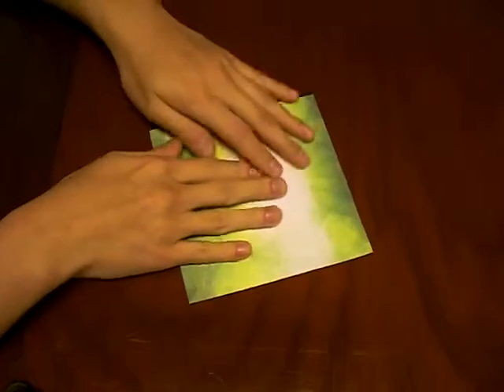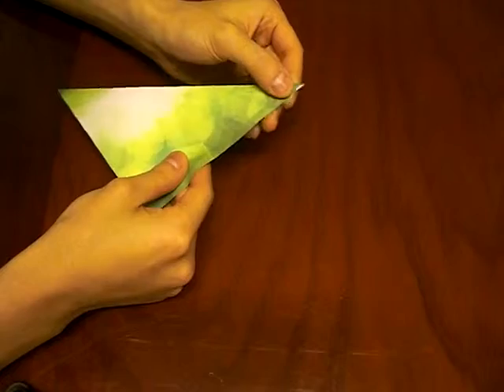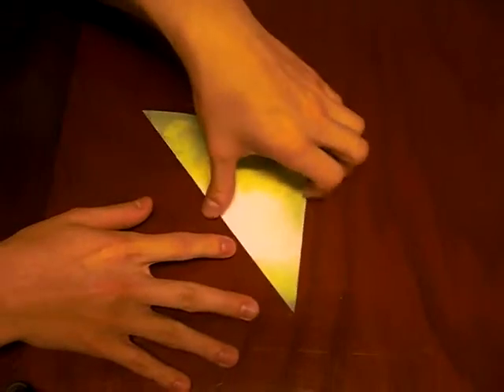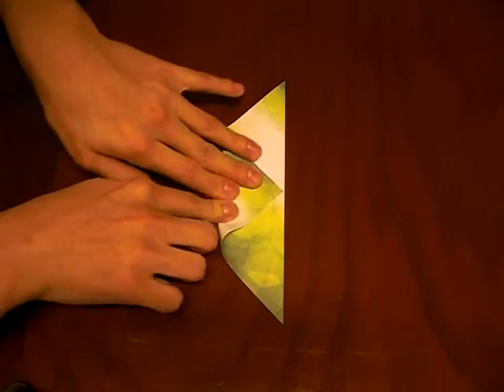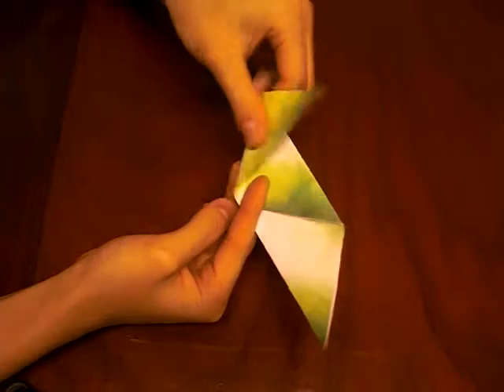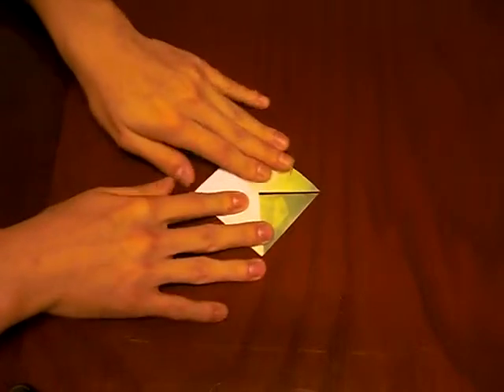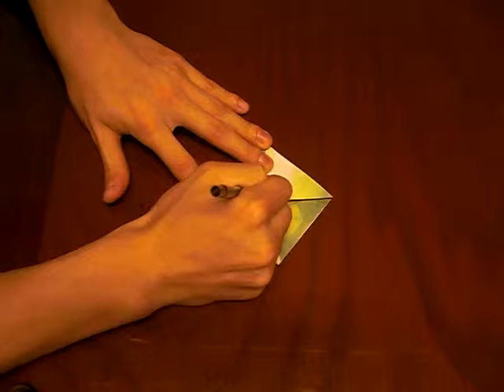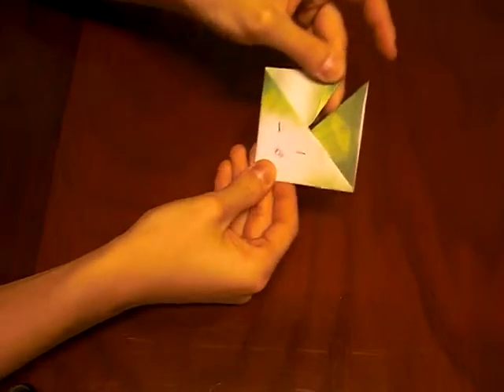What Does a Fox say? How to make an Origami Fox